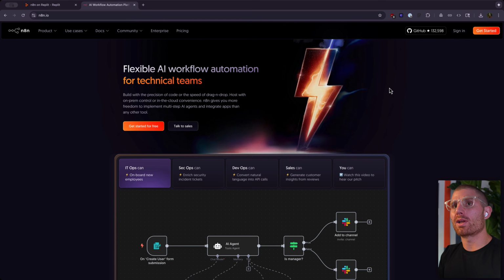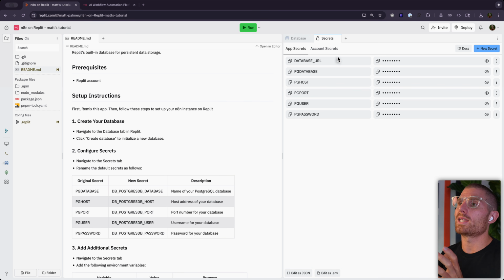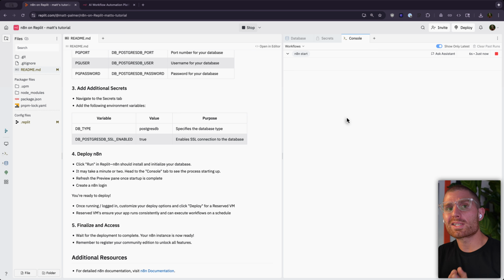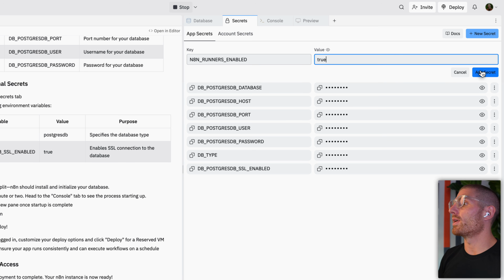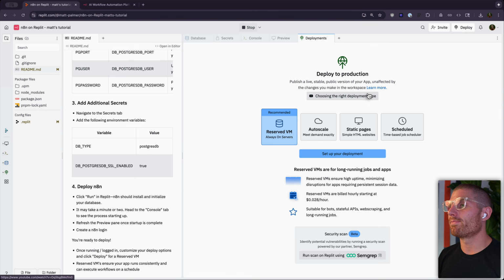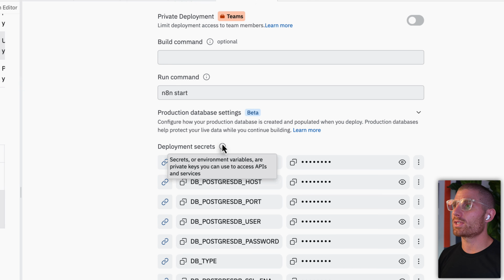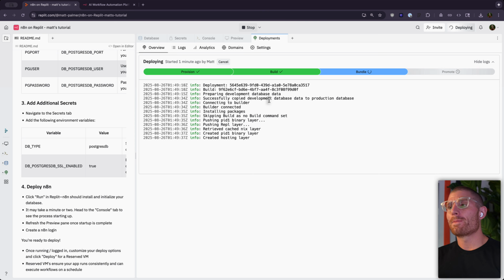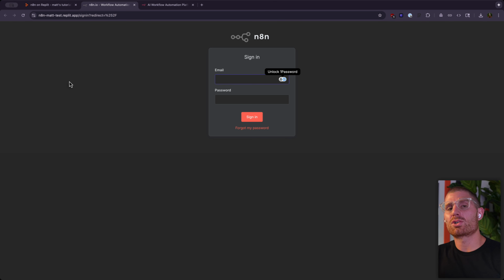Use n8n for FREE - Deploy n8n Community Edition on Replit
Deploy n8n Community Edition on Replit and unlock powerful, self-hosted workflow automation.

In this step-by-step tutorial, discover how to deploy n8n, a powerful workflow automation tool, using the free Community Edition on Replit. Learn how to configure a database, manage Secrets, and deploy to a production-ready Reserved VM for reliable, scheduled workflows. This method provides a cost-effective alternative for running sophisticated automations while maintaining full control over your development environment.

Key Points:
00:18 - Remix the n8n Replit Template
00:56 - Create and Configure Your Database
01:19 - Update Secrets for n8n Compatibility
02:50 - Initialize the Application & Database
05:49 - Deploy n8n to a Reserved VM
09:32 - Final Troubleshooting Steps

What workflows are you most excited to automate with your new n8n instance? Share your ideas in the comments below!